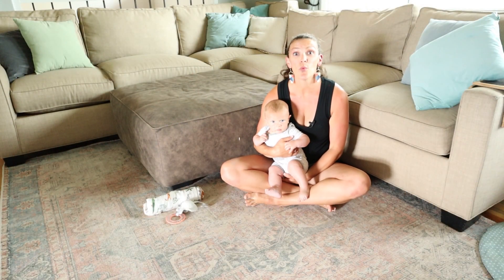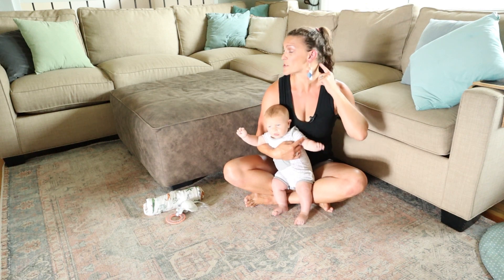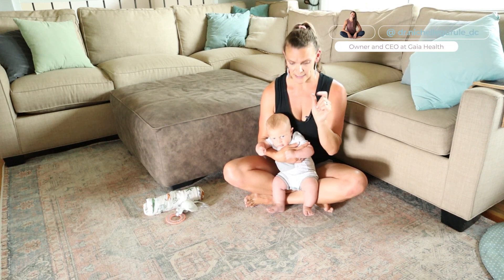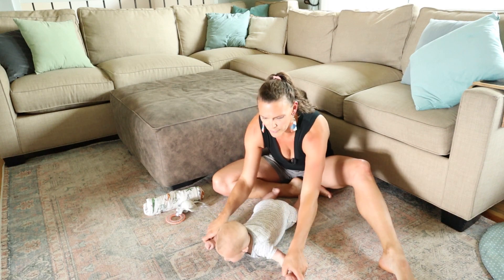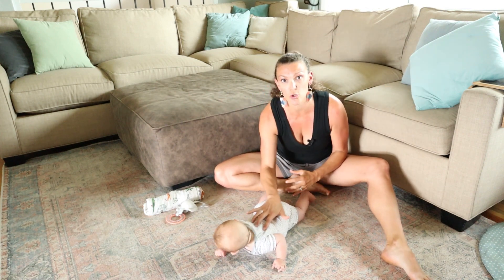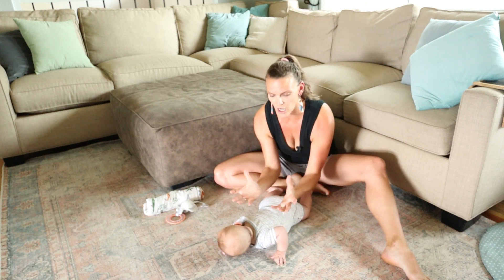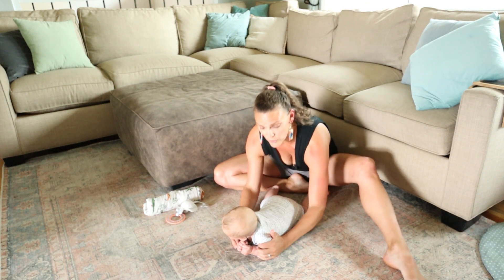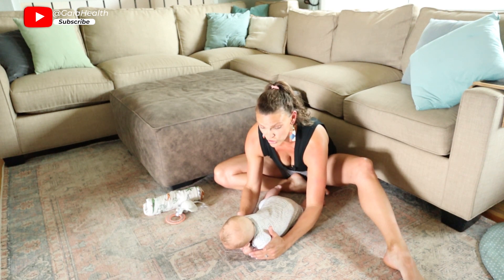Tummy Time With Shoulder Tuck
Videos are instructed by professionals but expect viewers to consult with their providers to see if the movements or information is right for them. The videos are tailored to educate families in prenatal, postpartum, and pediatric-related issues. The videos are designed to give exercises, stretches, rehab, advice and more for moms and kids. As always consult with Your provider for medical advice.